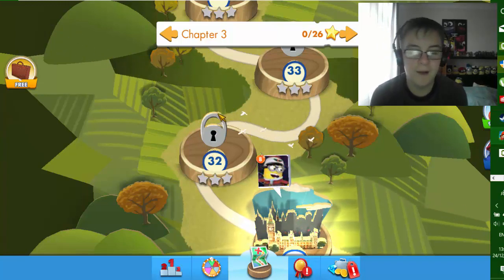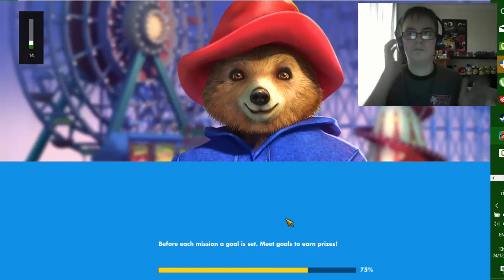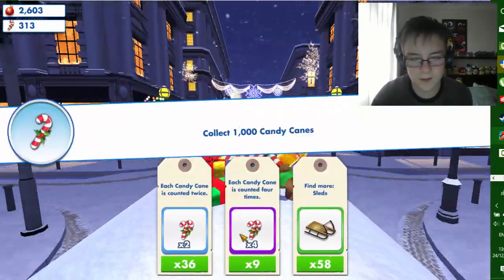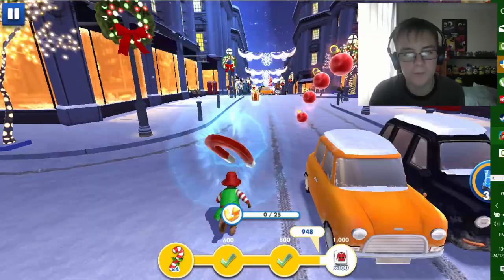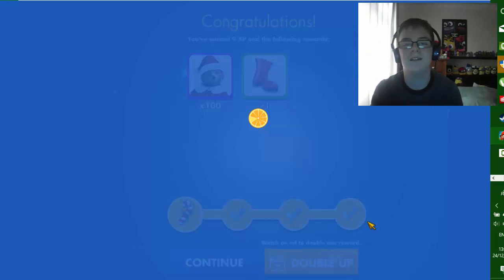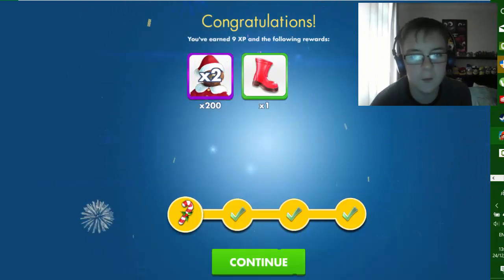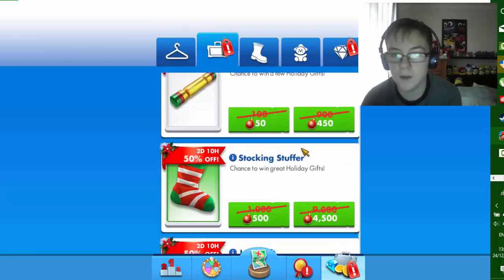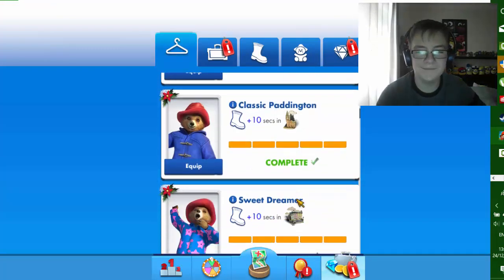Paddington Run: ELF OUTFIT! (New Outfit - iOS, Android)